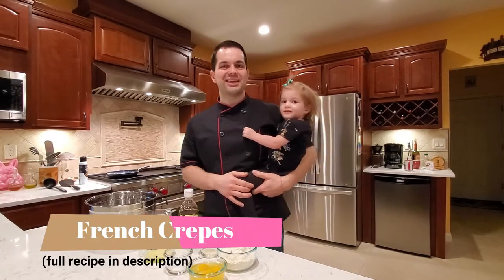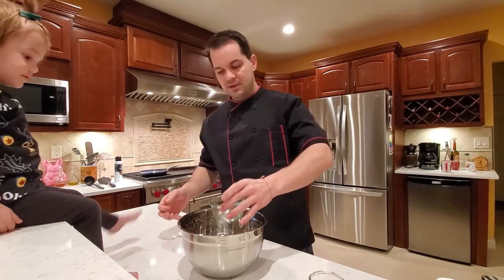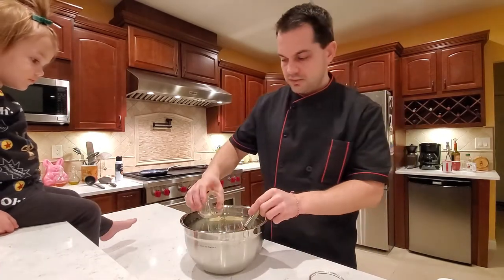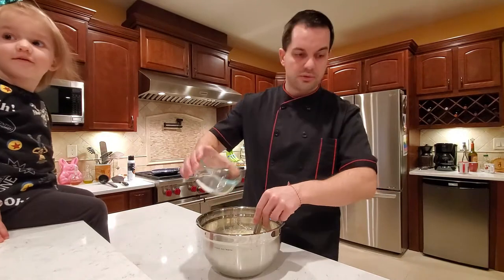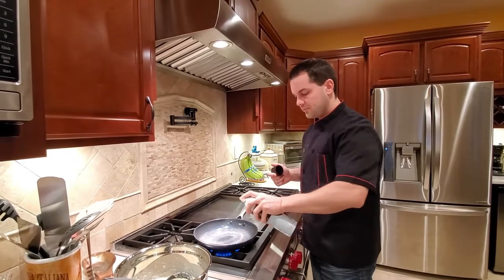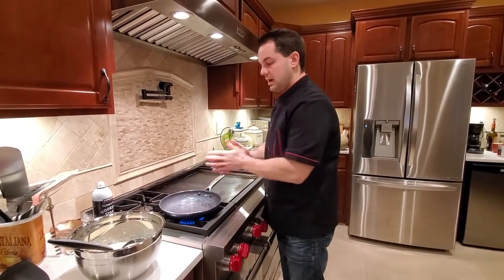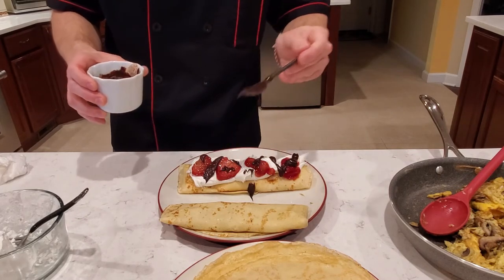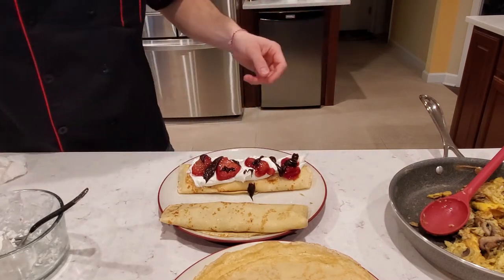French Crepes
French Crepe Recipe

Ingredients:
3 eggs
2 cups milk
1/4 tsp salt
1 tsp sugar
1 tsp vanilla
1 cup all-purpose flour
2 tbsp melted butter

Preparation:
Whisk eggs in a large bowl. Add milk, salt, sugar and vanilla. Mix for a few seconds and sift flour in (you don't have to sift the flour if you don't care for a few bumps in your crepes). Whisk the mixture well and stir in melted butter. Mix for a second and you are ready to cook.

Heat a lightly oiled non-stick griddle or frying pan over medium high heat. Pour or scoop some batter onto the griddle. I use a soup ladle to measure but you can use anything you have at hand. Tip and rotate pan to spread batter as thinly as possible. Brown on both sides and serve hot. Enjoy

Tips:
Make sure you don't put too much batter in the pan. You don't want your crepes to be too thick. I personally don't like too thick crepes because they start tasting like pancakes. Plus they will get too soggy. If you make them thin, they will be soft yet crispy on the outside - they will be just perfect.